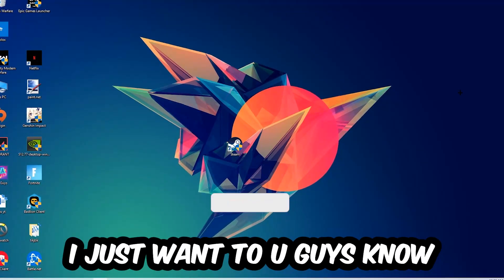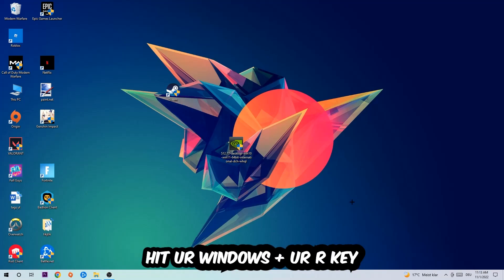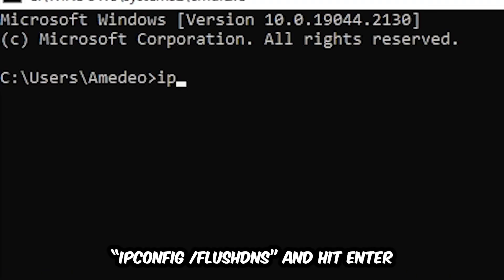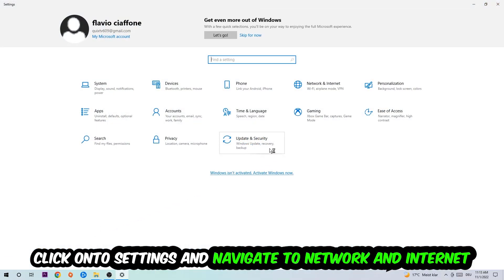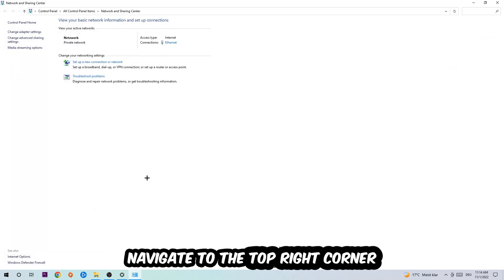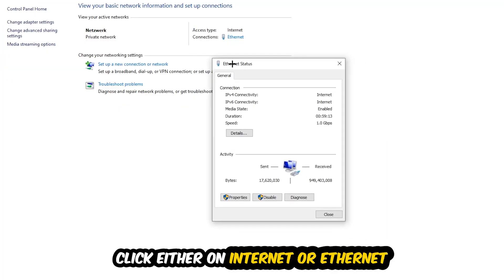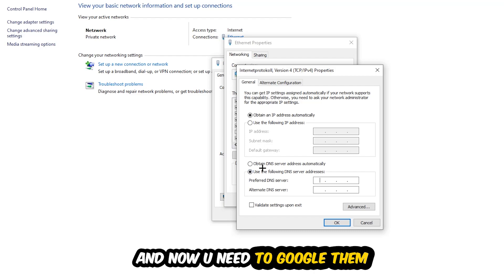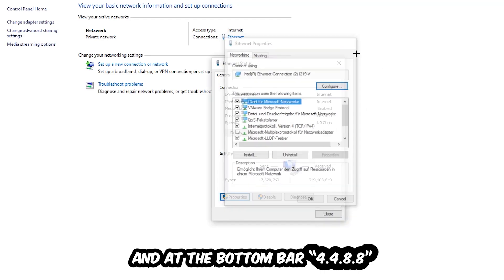Insurgency Sandstorm – How to Fix Can't Connect to Server – Complete Tutorial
how to fix Insurgency Sandstorm   cant connect to server,
how to fix Insurgency Sandstorm   cant connect to server fix,
how to fix Insurgency Sandstorm   cant connect to server pc,
how to fix Insurgency Sandstorm   cant connect to server ps4,
how to fix Insurgency Sandstorm   cant connect to server ps5,
how to fix Insurgency Sandstorm   server error,
how to fix Insurgency Sandstorm   server connection error,
how to fix Insurgency Sandstorm   servers,